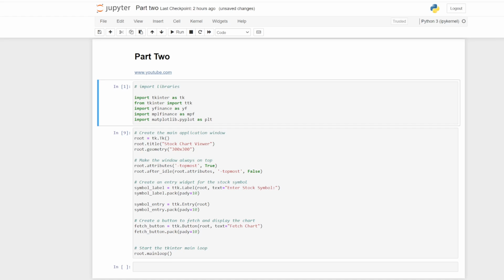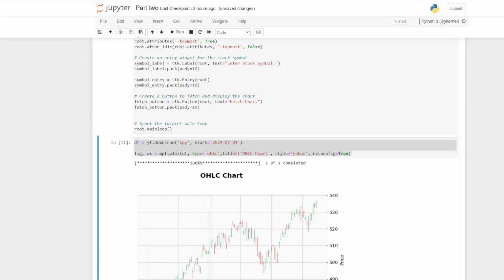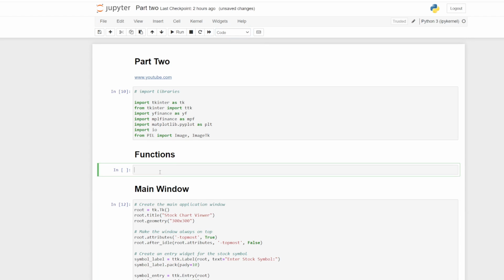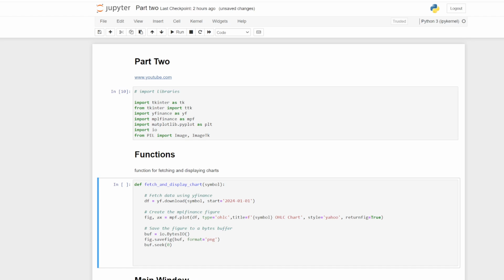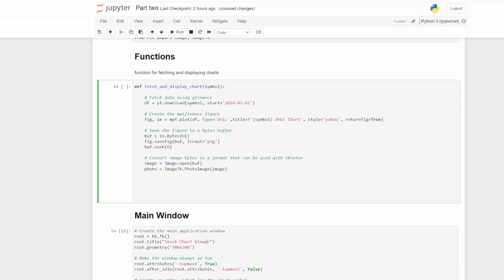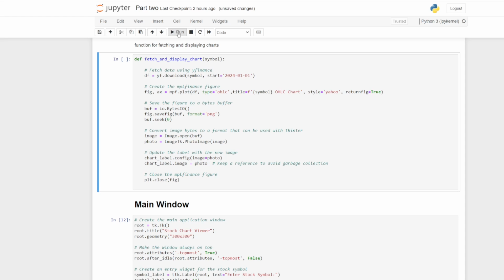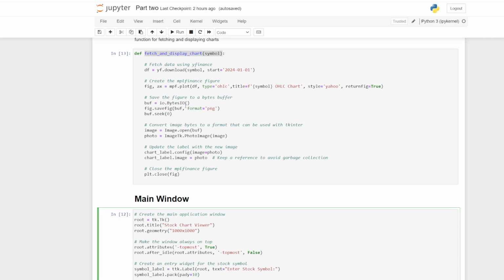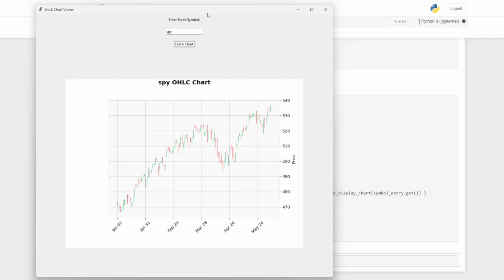Building a chart app using python - Part Two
This is part two in a series that shows you how to build your very own charting application using the tkinter library. We will use the GUI from this library to build a working chart application!

0:00 intro
00:34 explanation
02:46 import libraries
03:43 organising the codes with headings
04:26 fetch and display function
08:10 adjust the main window
08:27 provide a command for the fetch chart button
09:45 create the chart label